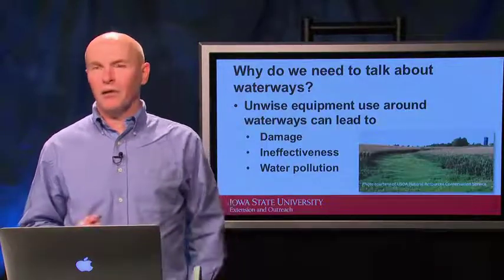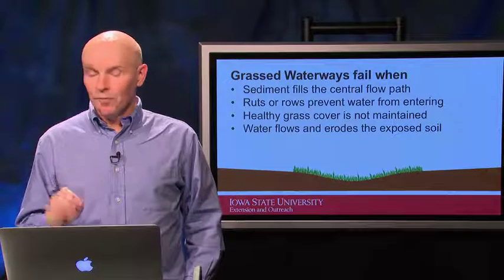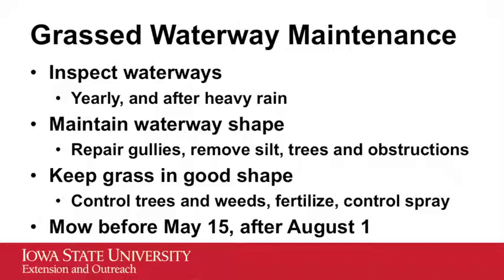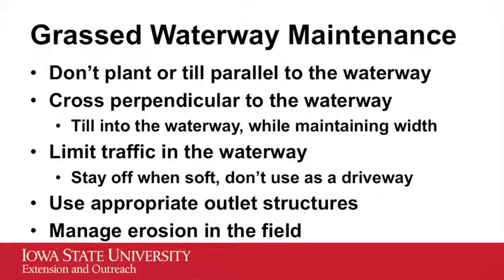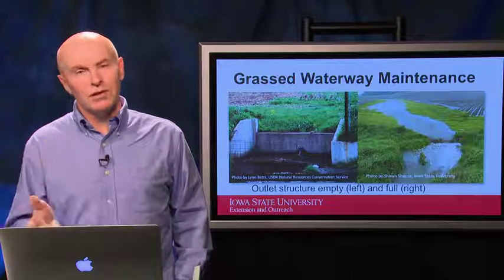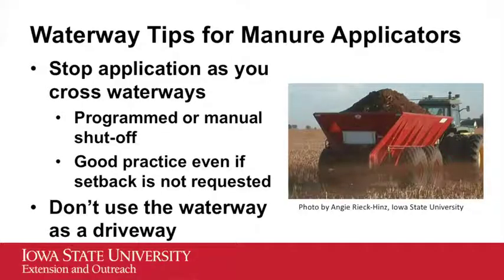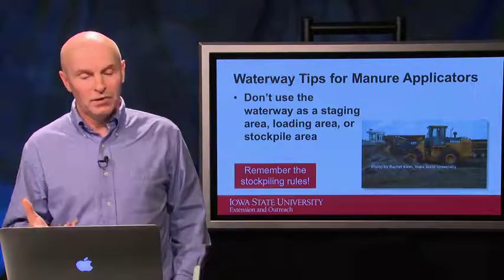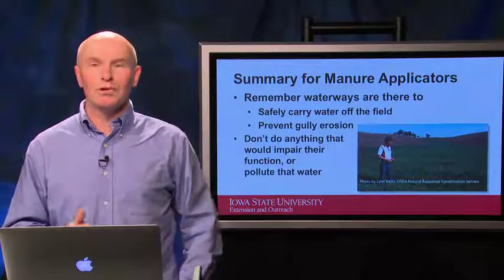Grassed Waterways and Manure Application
Shawn Shouse, Extension Ag and Biosystems Engineer, Iowa State University.